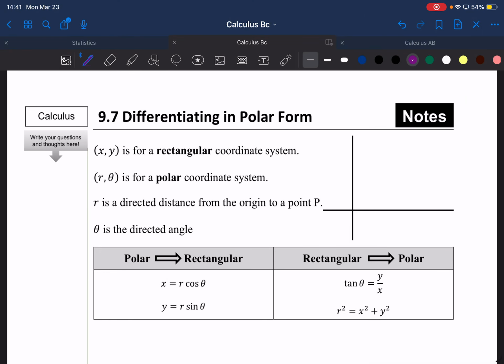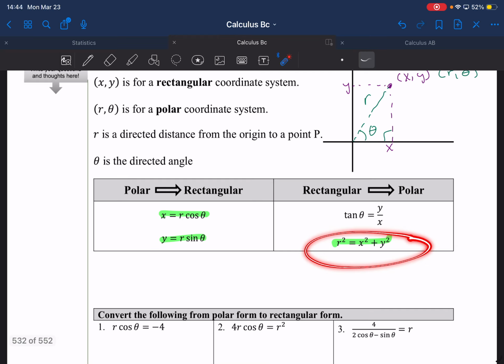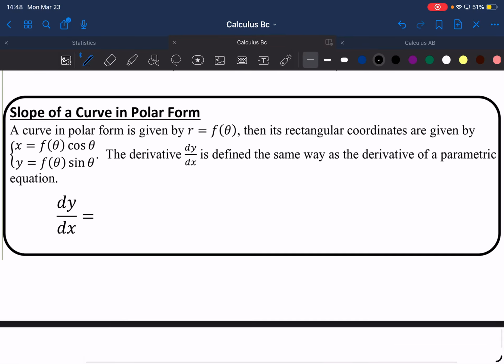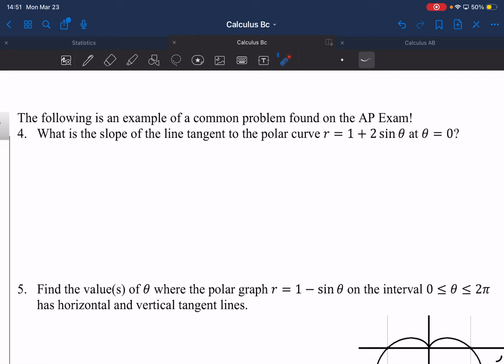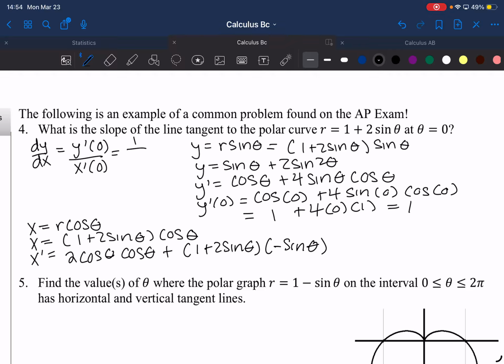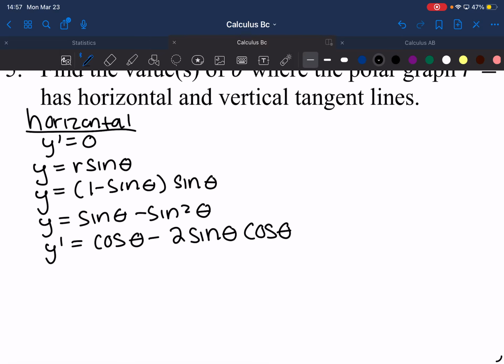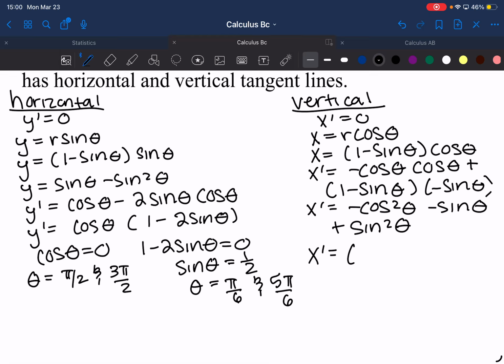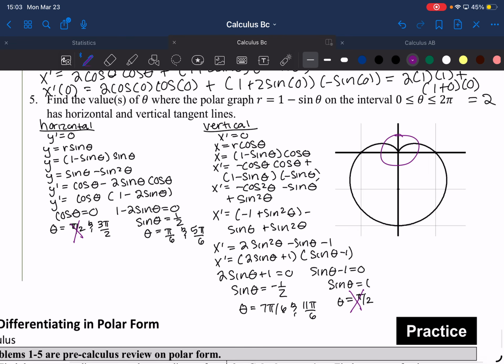AP Dual Calculus 9.7 Differentiating in Polar Form